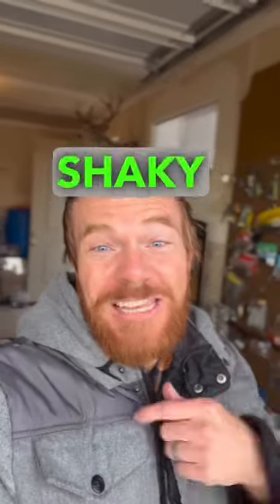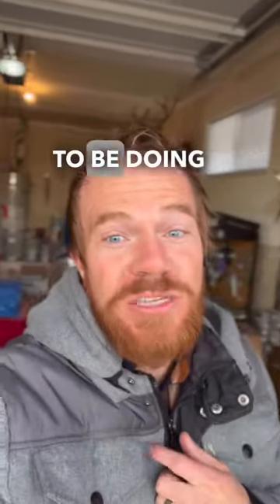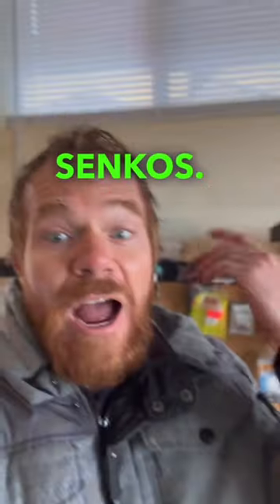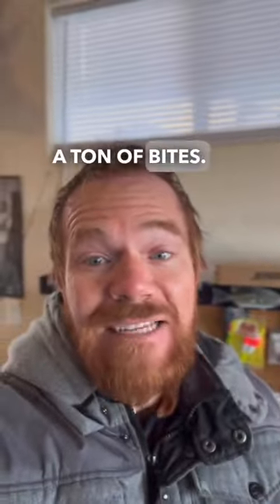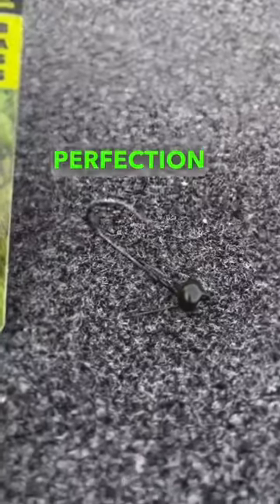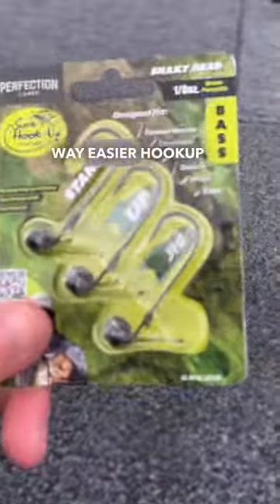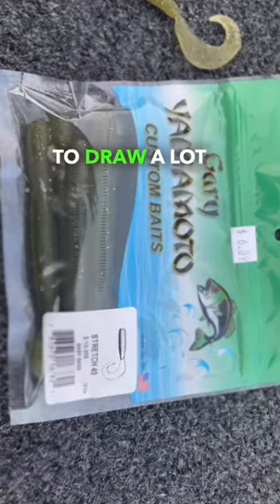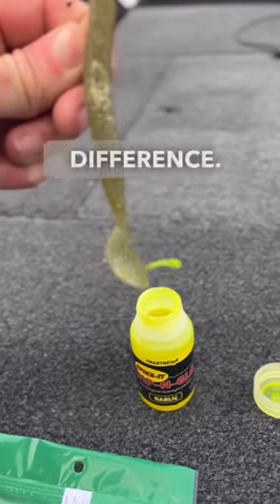Shaky Heads the Wrong Way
In this video I show you how I used to fish a shaky head. I know use the perfection lures head for easy hook up, and a much thinner worm. Try it out for yourself for bass fishing shaky heads, and see if it catches you a couple in tough conditions.